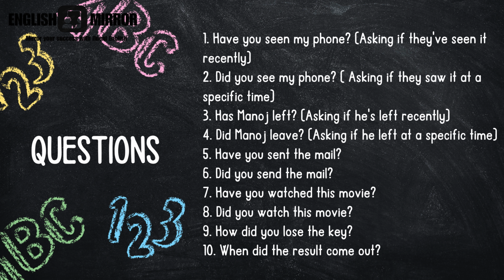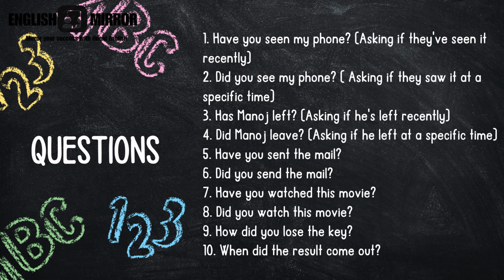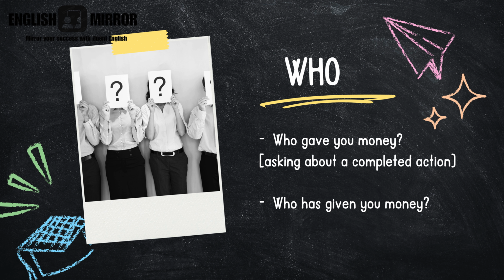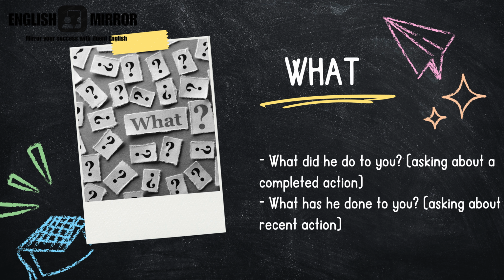Day 20: Master “ Questions ” - English Mirror One-Month Fluency Challenge